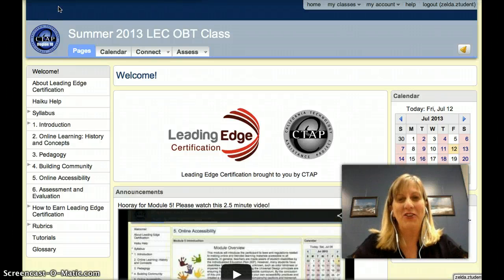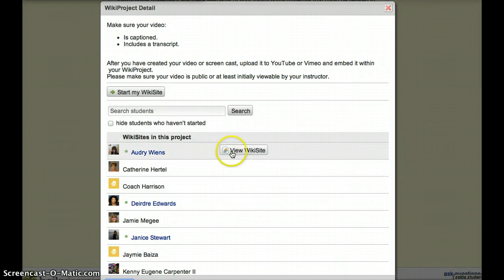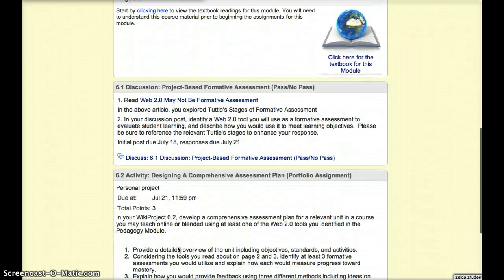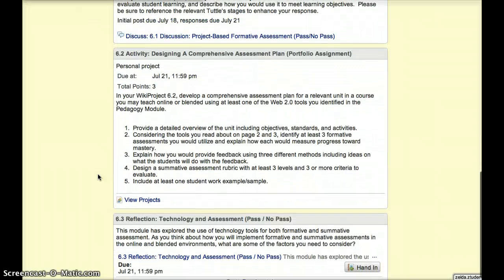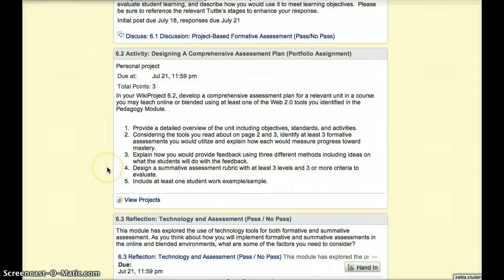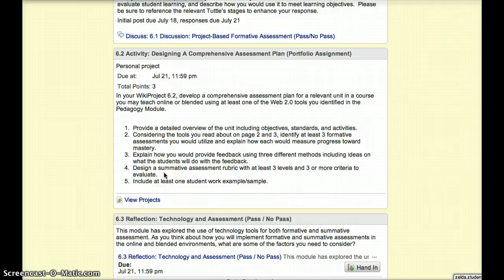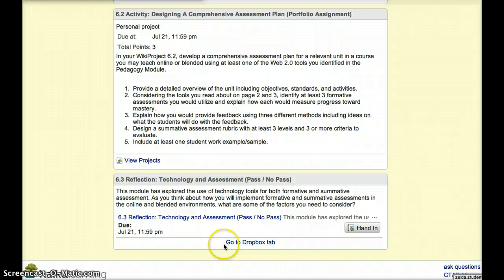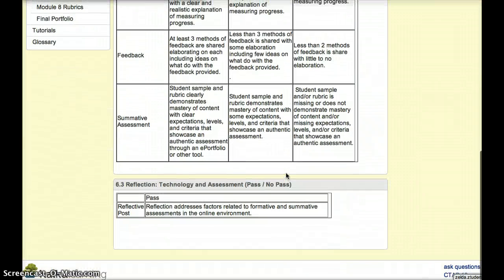LEC Summer 2013 Module 6 Welcome